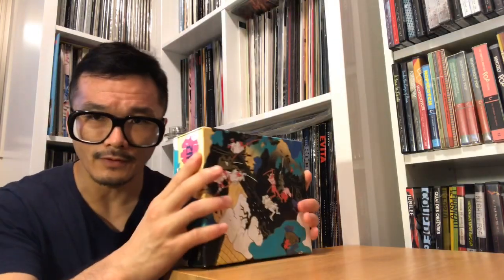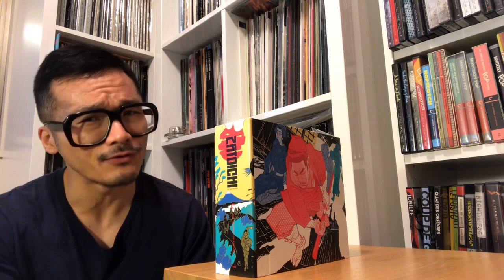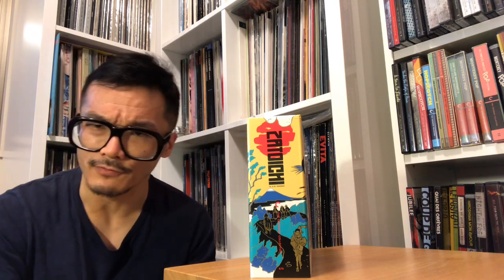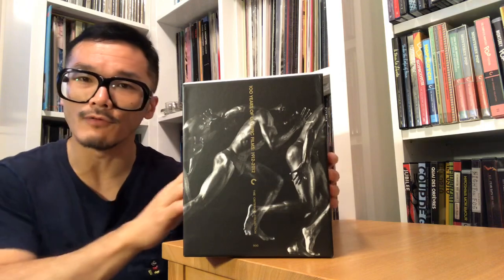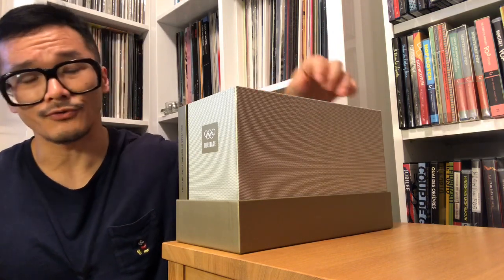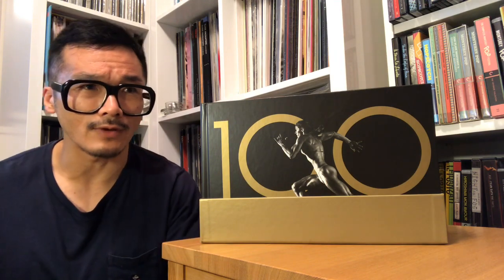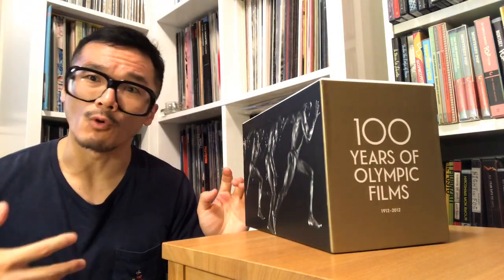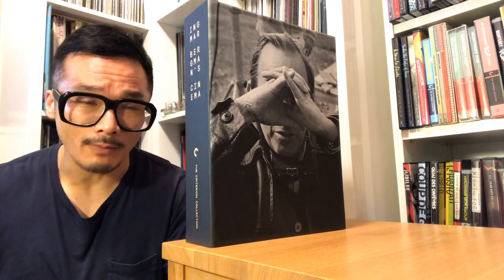Barnes & Noble Criterion Sale (July 2019): “Huge” Box Sets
3:44 Zatoichi : The Blind Swordsman
6:42 100 Years of Olympic Films
10:27 Ingmar Bergman's Cinema